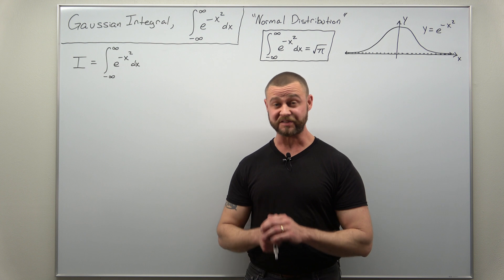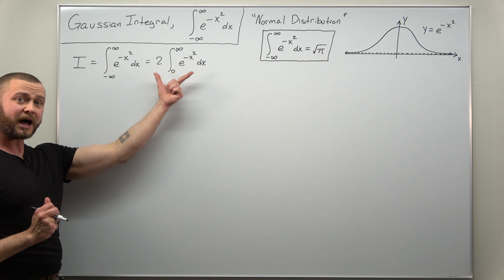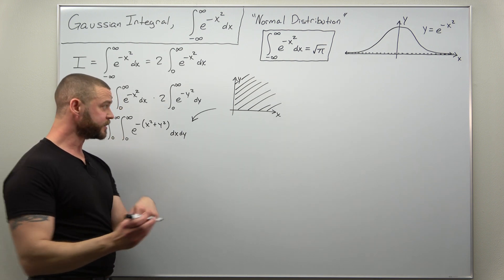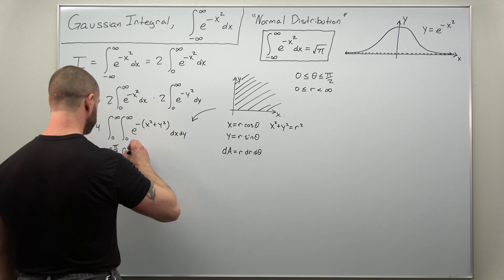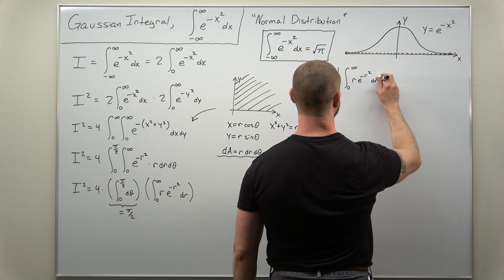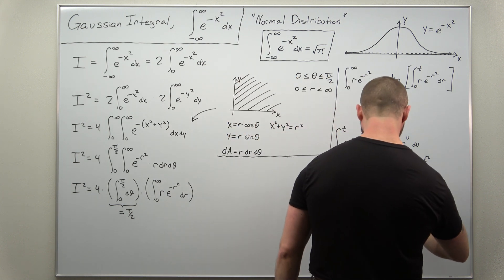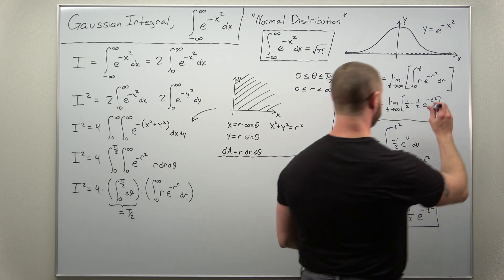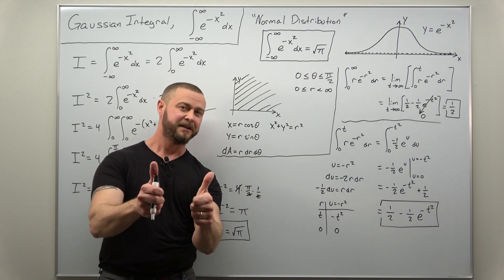The Gaussian Integral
The Gaussian integral is the simplest difficult integral in mathematics. Most difficult integrals require special methods (tricks) and the Gaussian integral is no exception. Here we use the standard trick that every student should know: converting to a double integral and using polar coordinates. While the Gaussian integral is incredibly important we focus in this video on just evaluating it.